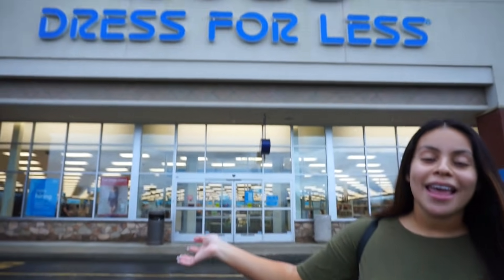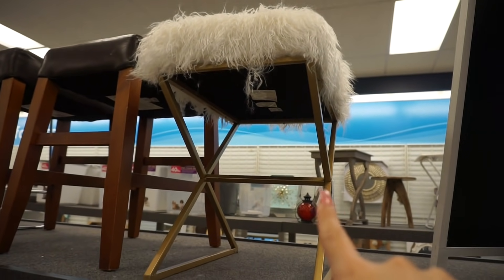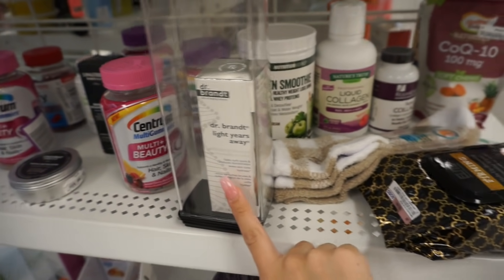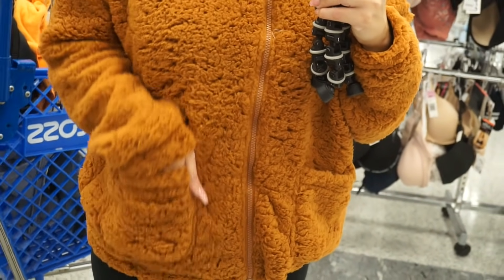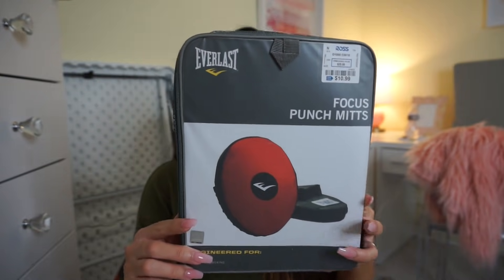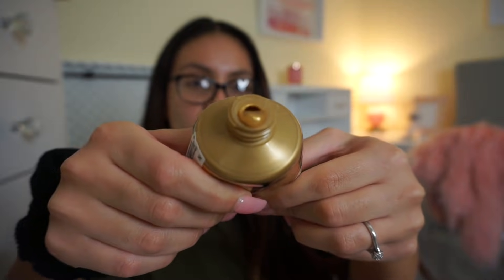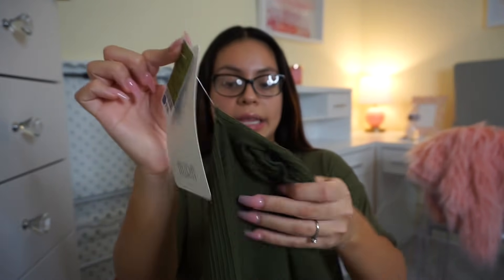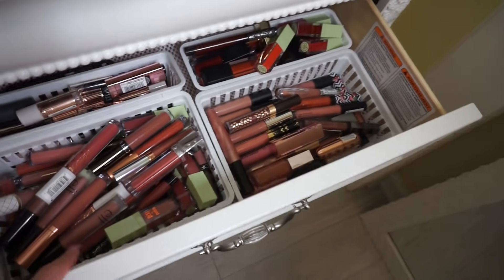SHOP WITH ME AT ROSS: AFFORDABLE CLOTHING + LOTS OF RANDOM STUFF! | JuicyJas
SHOP WITH ME AT ROSS 2018

Don't forget to grab a snack

ABOUT ME:

Hi! My name is Jasmine I am a 22 year old small town girl :) I am located outside of Philadelphia, Pennsylvania. I am a Penn State Graduate with a Business Degree! Currently I am a full time YouTuber with a huge passion for all things beauty. I am half Puerto Rican/half Guatemalan & yes I speak fluent Spanish. On my channel you will find a variety of beauty + lifestyle videos. I hope my videos will be not only helpful but relatable as well I want people who watch my videos to feel like we are just friends hanging out, thanks so much for stopping by, your support means the world to me. Xo

xoxo,

Jasmine ♡ | JuicyJas